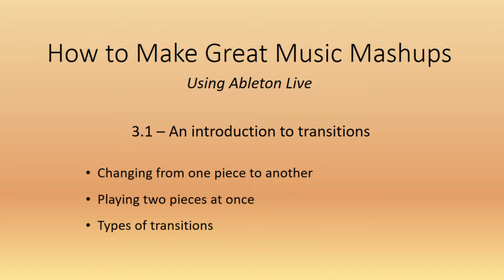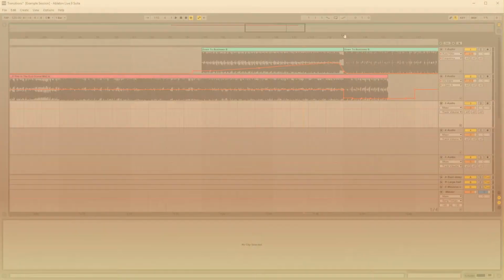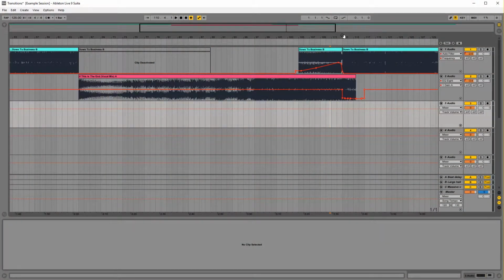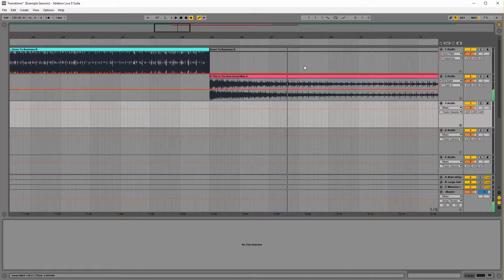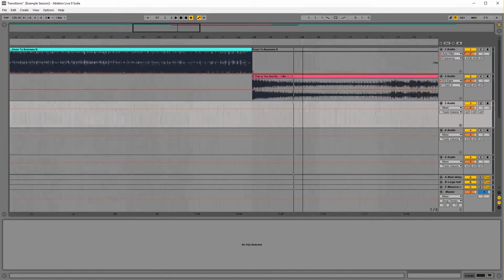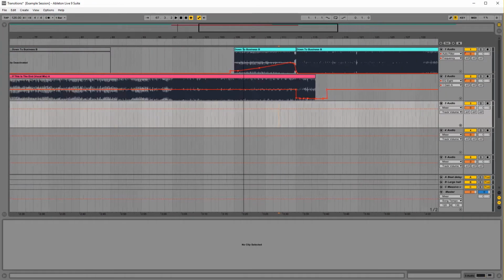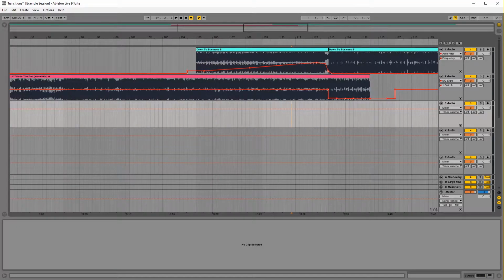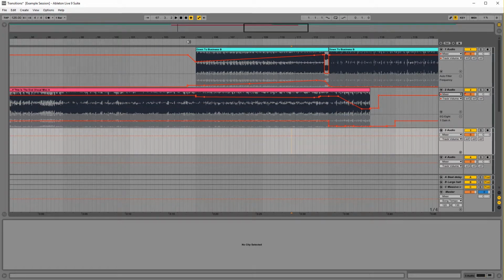3.1 - An introduction to transitions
This section introduces you to transitions. Start learning the techniques required to blend elements well; considering choices like length, obviousness or subtlety, bass-balancing and filtering.